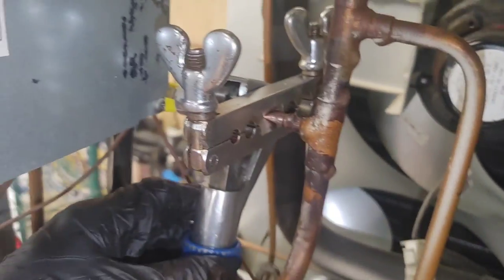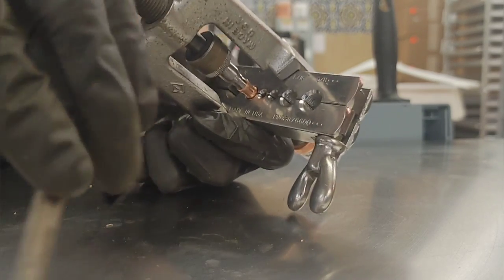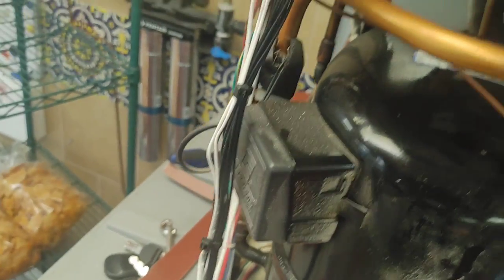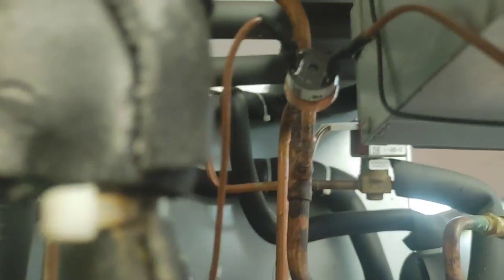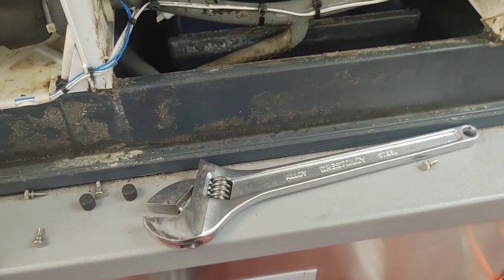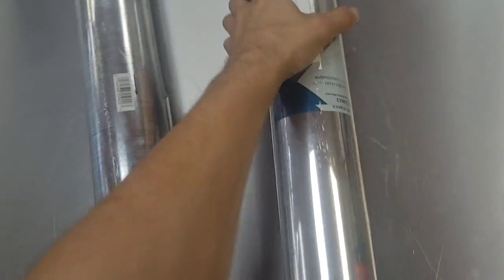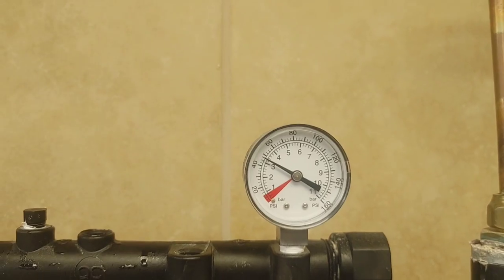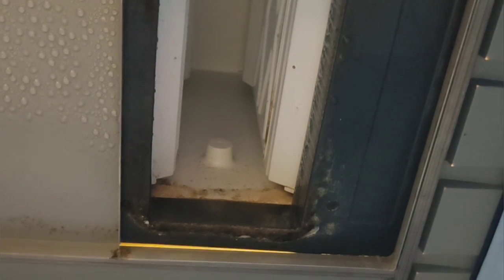Fan Cycling Switch and Water Filter Replacement with Pinch Off Tool and some Troubleshooting 080323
YT141
replacing a fan cycling switch on a self contained Ice Machine. i do not like and recommend the use of the pinch off tool. I recommend using a different pinch off tool by yellow jacket, and using this tool to round it back out.